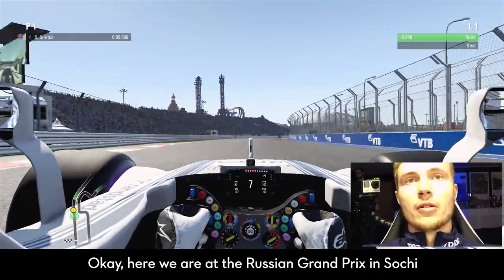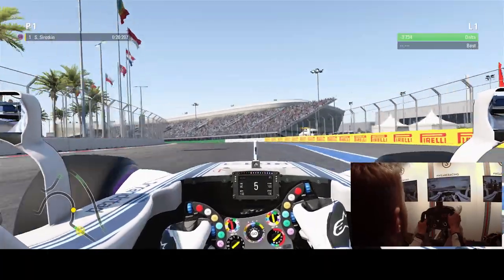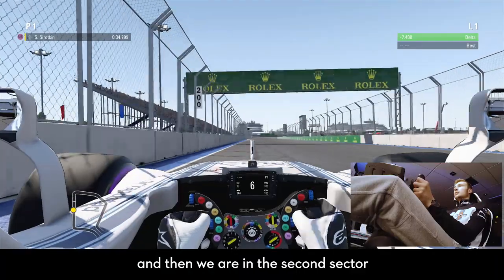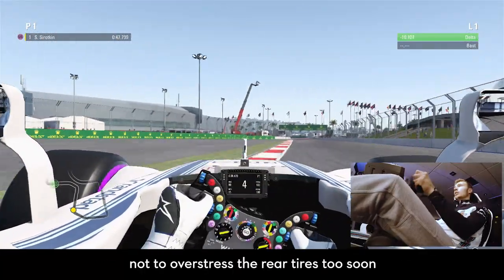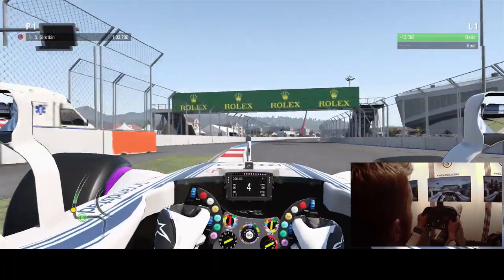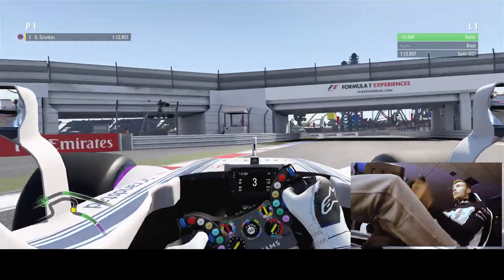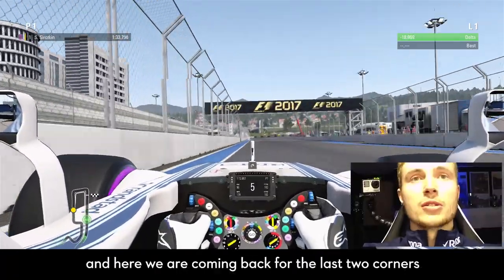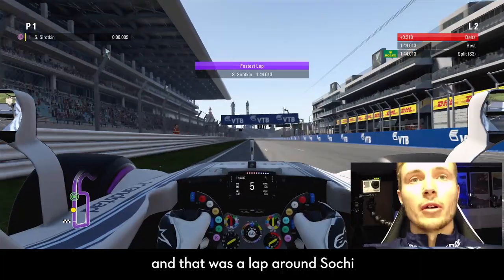2018 Russian Grand Prix: A virtual lap with Sergey Sirotkin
Join Sergey Sirotkin as he takes you on a virtual lap of the Sochi Autodrom ahead of the 2018 Russian Grand Prix.